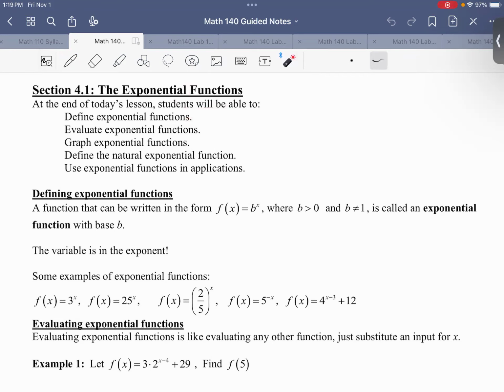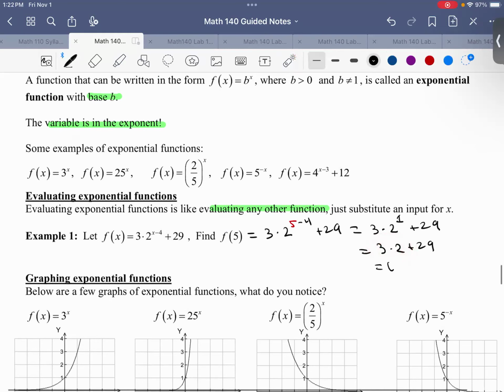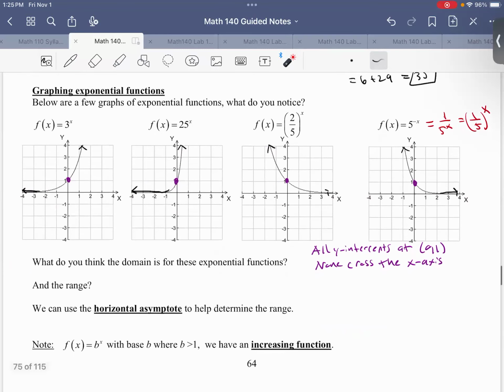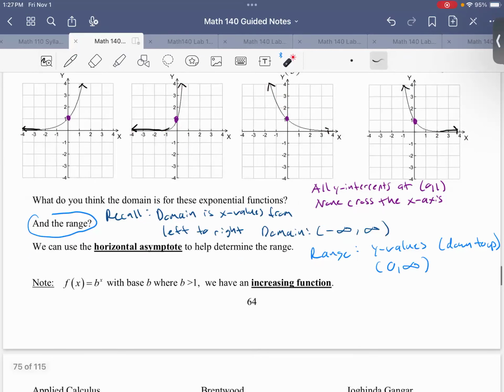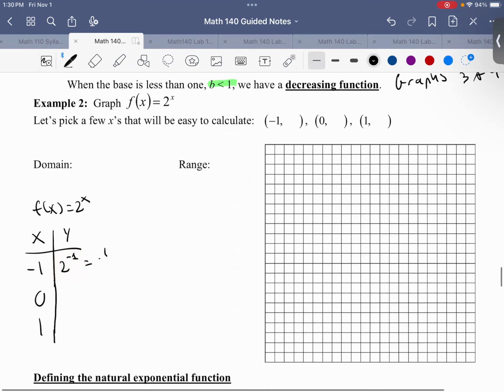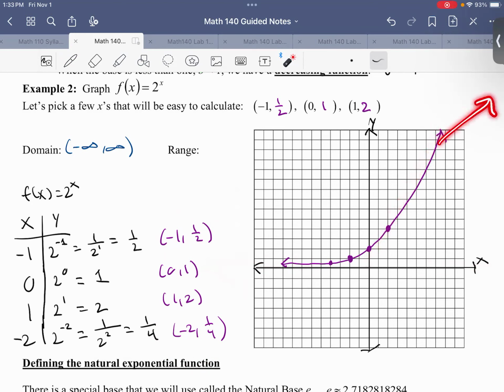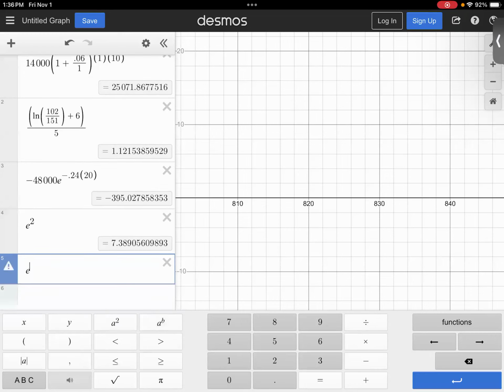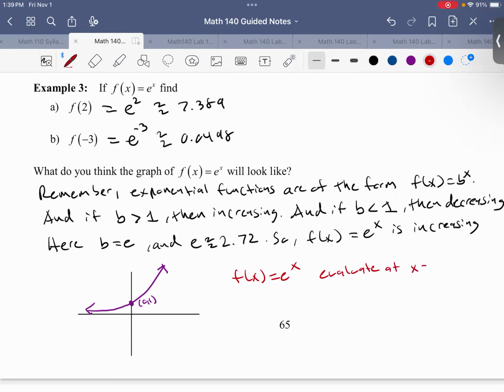Math 140 Section 4.1 Part 1